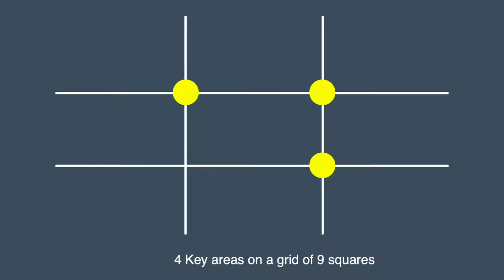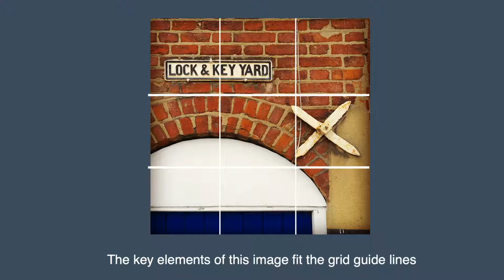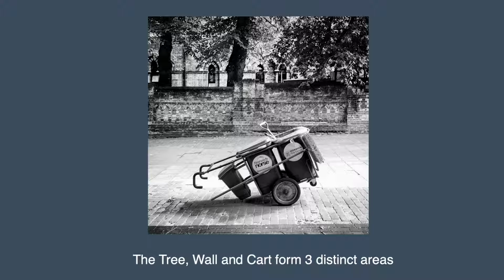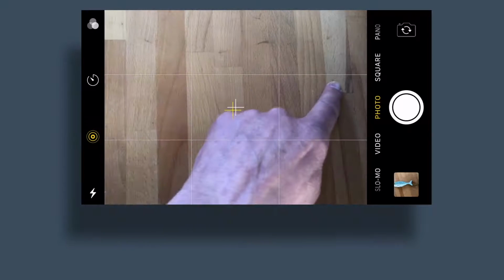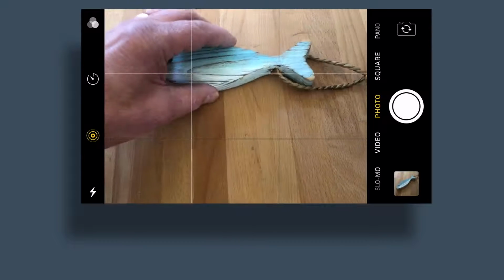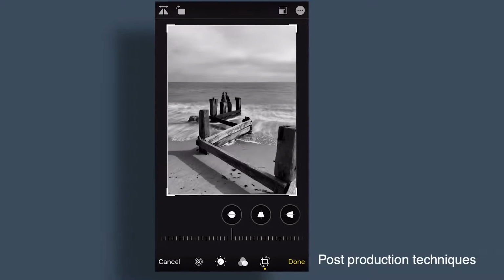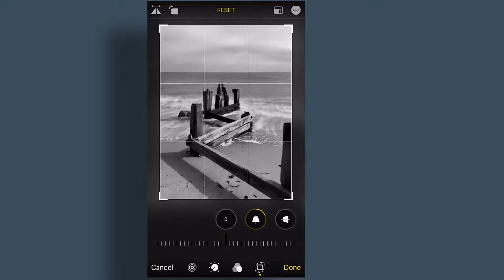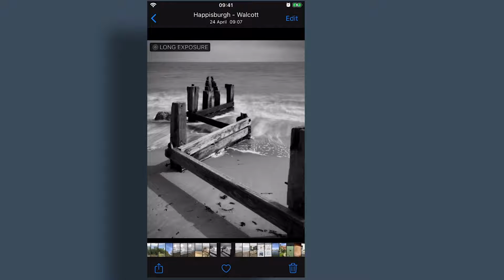Photographing Your Art Work - Composition and Framing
Hear from the NUA BA Photography technicians on simple but effective ways to shoot your art work from the comfort of your own home.